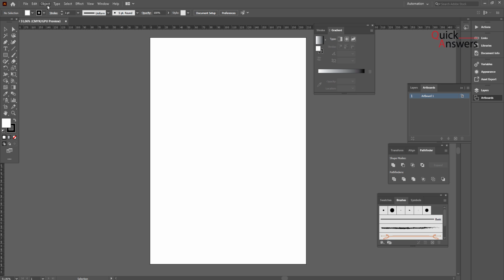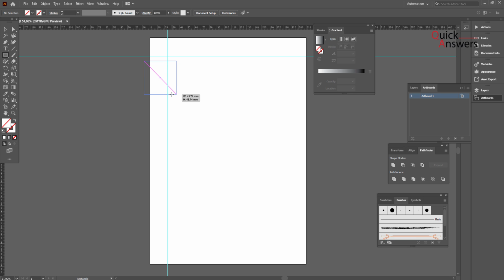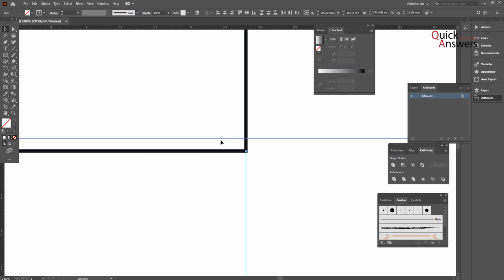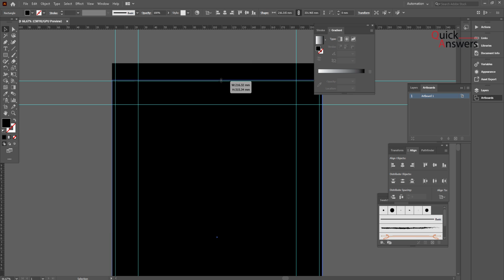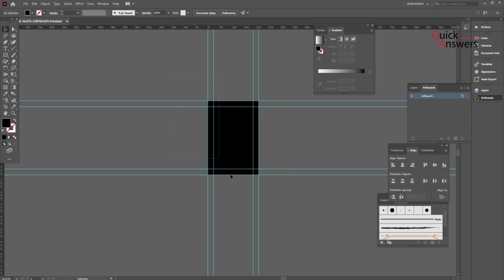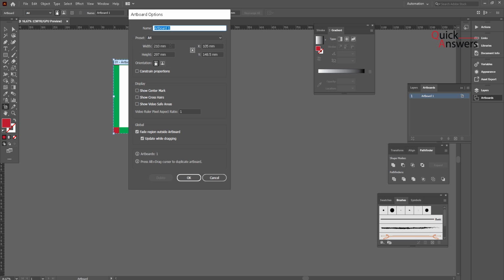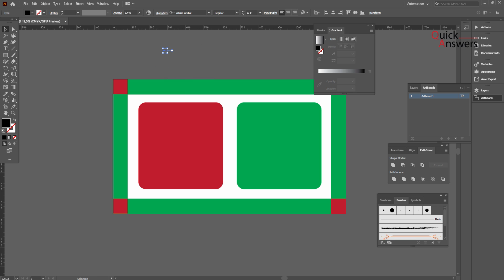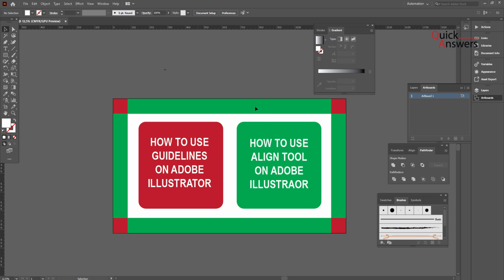How to use Guides Lines and Align Tool in Adobe Illustrator